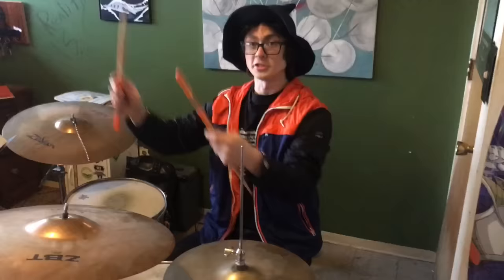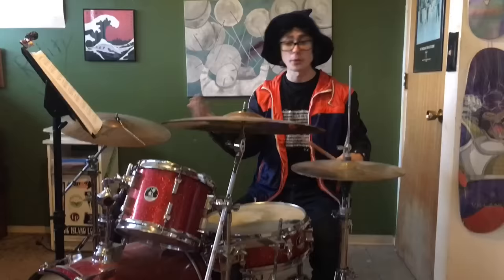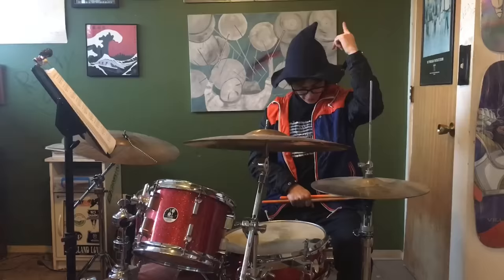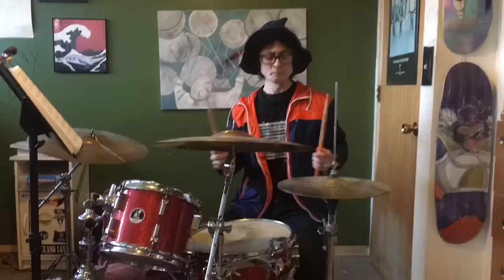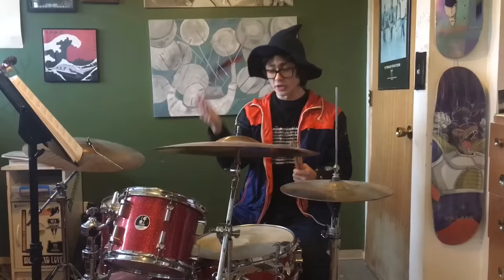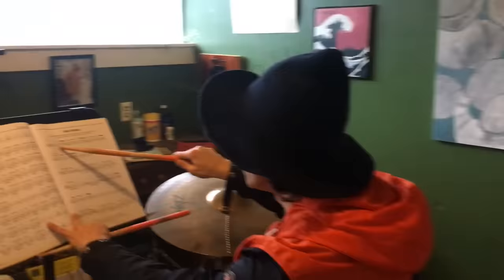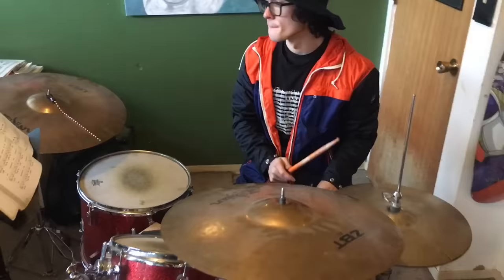time signatures 1/1, 2/2, 3/4, 4/4, 5/4, 6/8, 7/4, 8/8, 9/8, 10/4, 11/2, 12/8, 13/16 & 14/8 exposed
CobbTV Studios presents a demonstration of time signatures played with the top digit in numerical order from 1 - 14  (with short explanations on each one).

1/1  [00:50]
2/2  [01:19]
3/4  [02:00]
4/4  [02:28]
5/4  [02:53]
6/8  [03:33]
7/4  [03:47]
8/8  [04:58]
9/8  [05:32]
10/4  [06:42]
11/2  [07:24]
12/8  [08:54]
13/16  [10:03]
14/8  [11:02]

🎵 Cobb the Drummer is streaming everywhere!!!